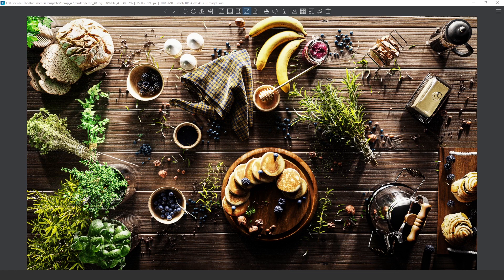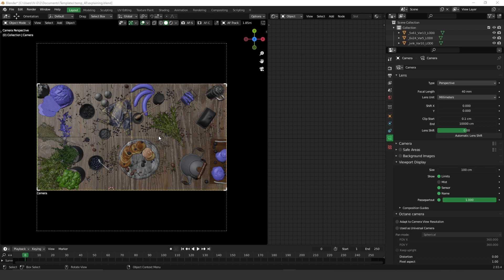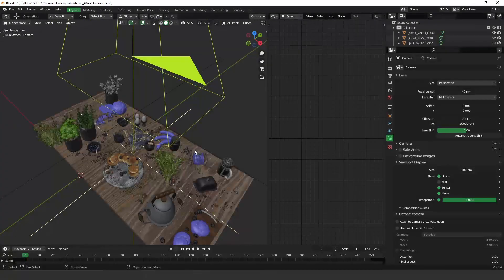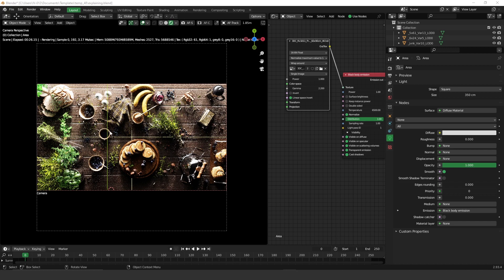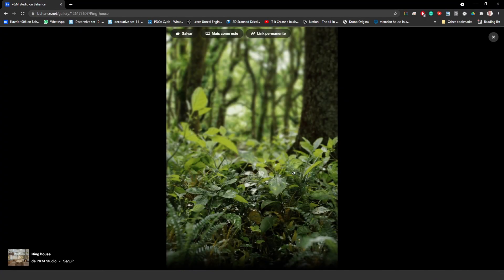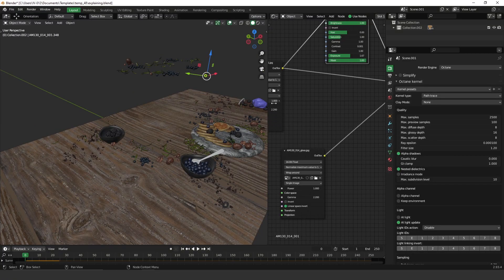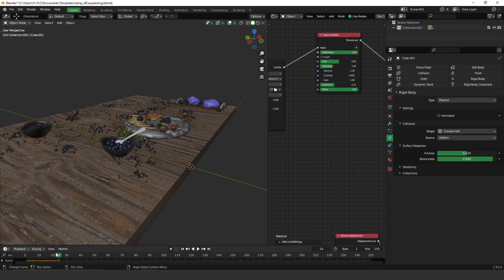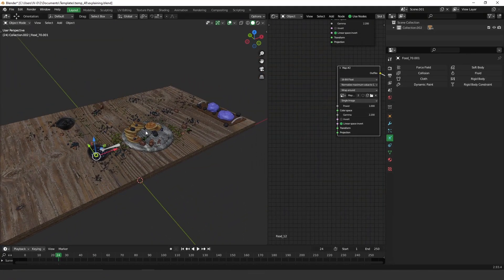Open Scene - Breakfast Table in Blender Octane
In this video, I explain how I made the lighting, composition and how I scattered the foods on the table using Blender Octane.